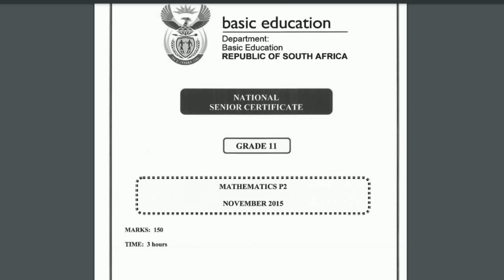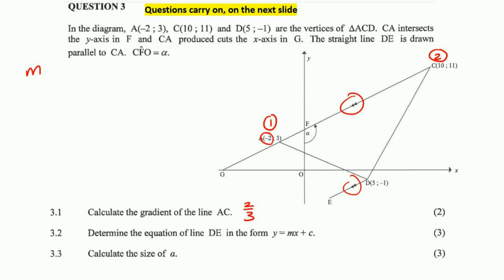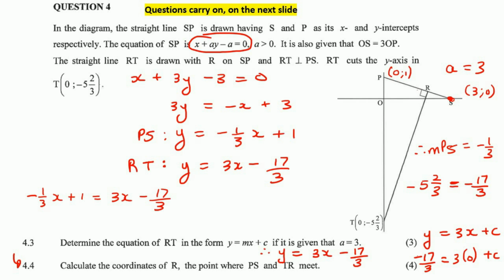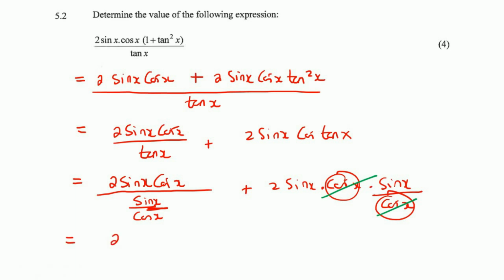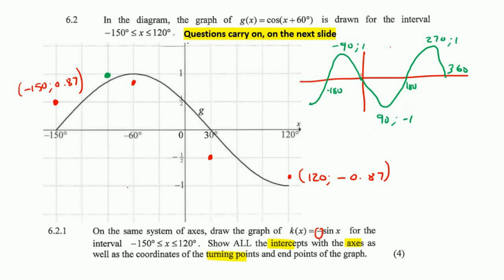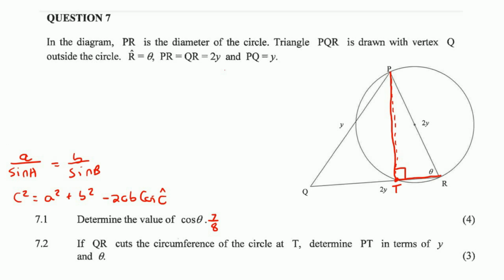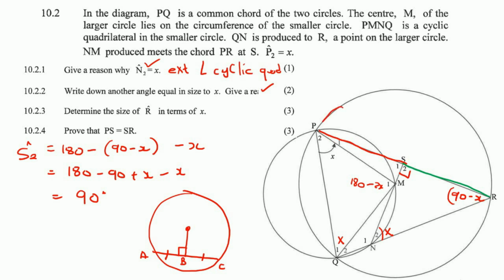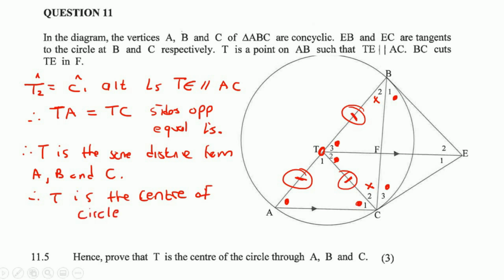2015 Maths Paper 2 Grade 11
2015 Maths Paper 2 Grade 11

I have a complete online course with way more content.